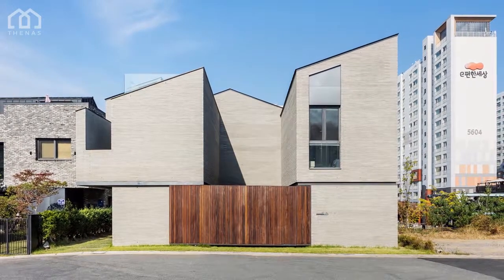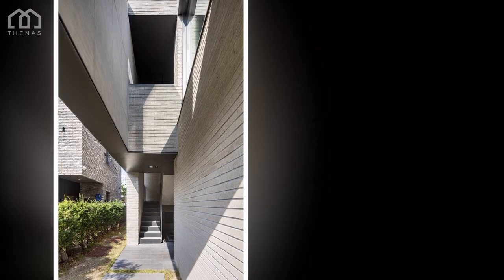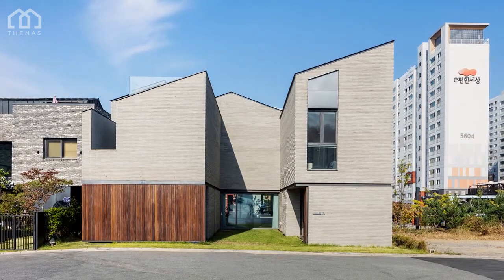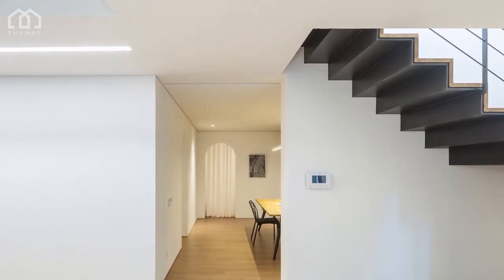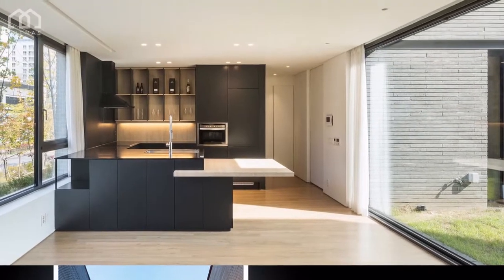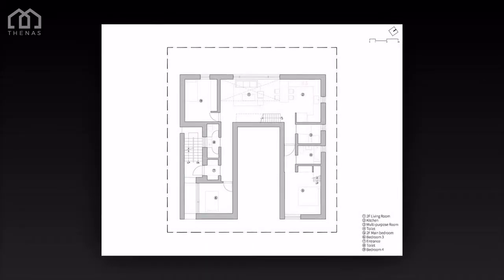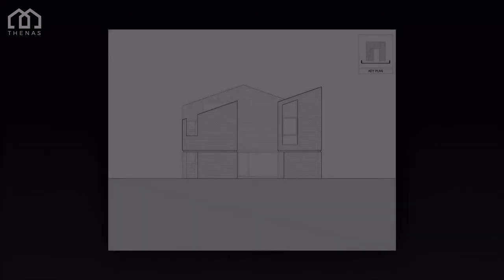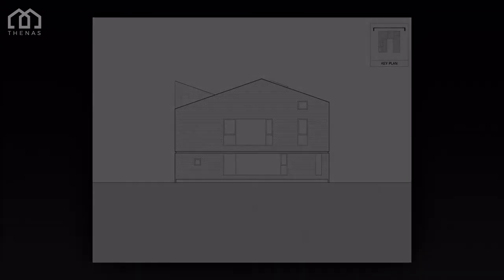Wirye Y-HOUSE / Kode Architects (Seongnam-Si, South Korea) / Design & Ideas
Wirye Y-HOUSE, design byKode Architects
Area: 152 m²
Photographs: Kyungsub Shin